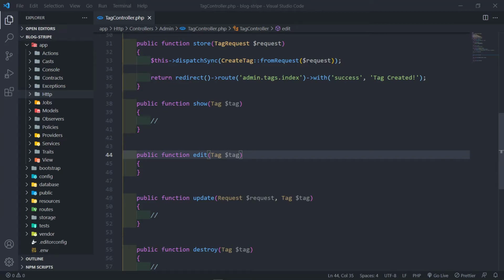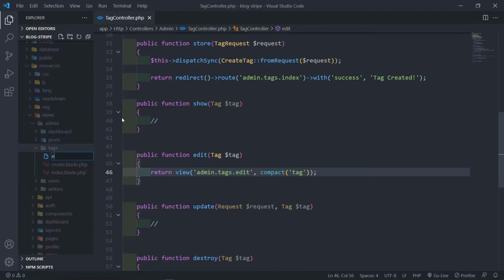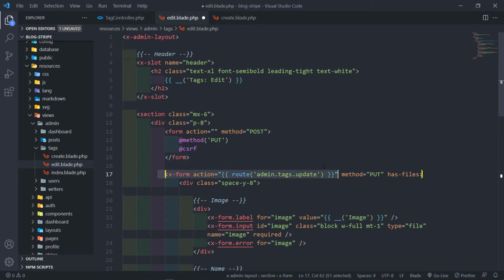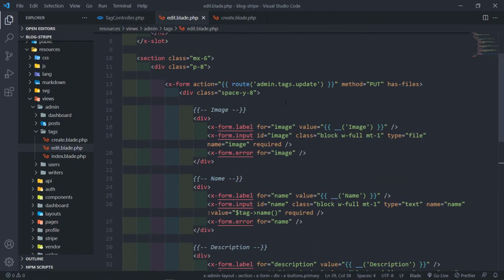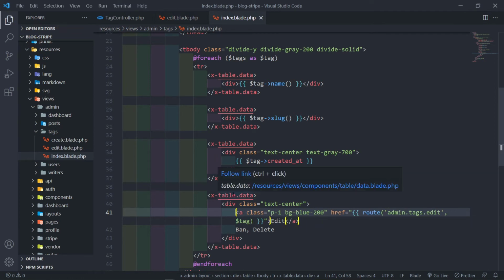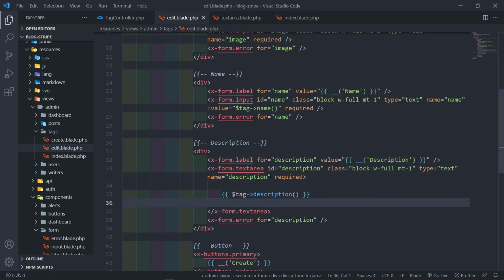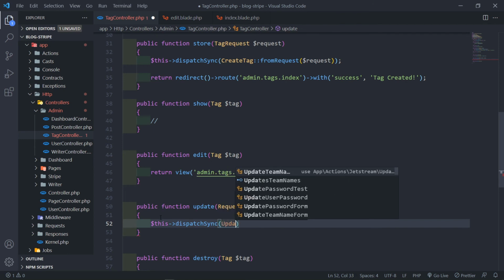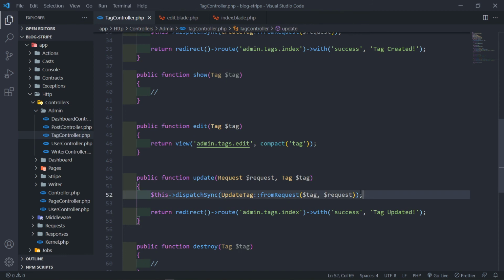Tag CRUD - Edit view & Update method | Create a membership blog with Laravel & Stripe | Part 46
In this video, we will create the edit view and work on the update method in our Tag Controller

Timestamps:
0:00 Introduction

0:38 Return and create edit view
07:08 Handle form in update method